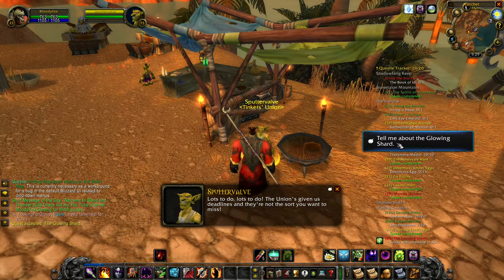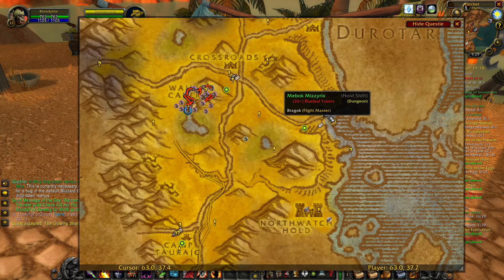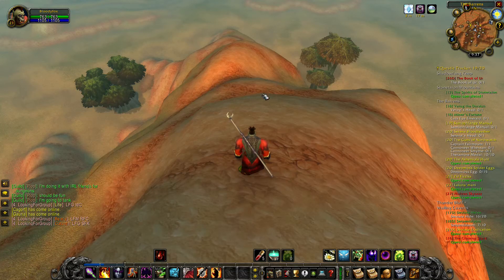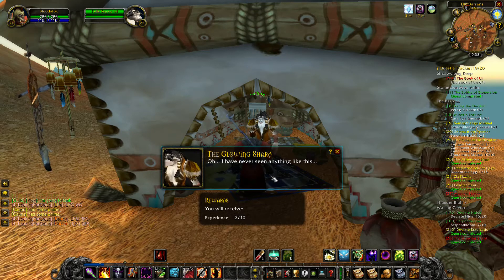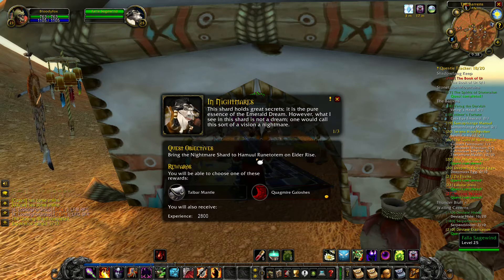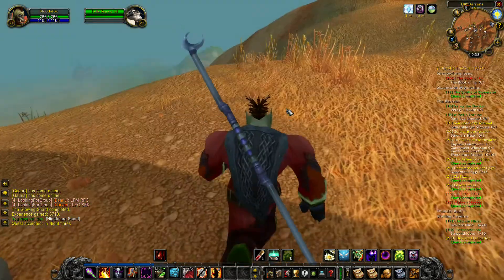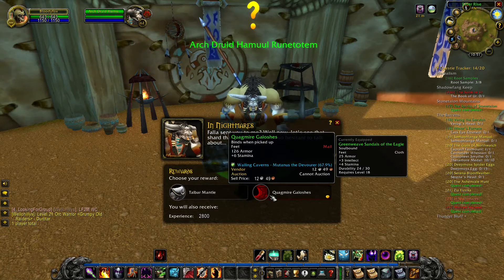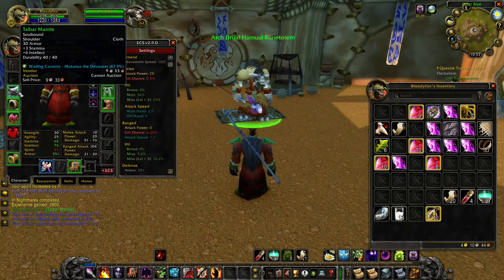Glowing Shard--Wailing Caverns Quest--WoW Classic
My streaming schedule:
Monday -8 PM-EU IV-Twitch
Tuesday-8 PM-EU IV-Twitch
Wednesday-8 PM -TBC Raid -You Tube
Thursday-8 PM -TBC Raid -You Tube
Friday-8 PM PM -EU IV-Twitch
Saturday-8 PM -EU IV-Twitch
Sunday-8 PM -TBC Raid -You Tube
CEST
Top Donators so far:
diddly---USD $205.00
Needles--USD $105.00
Code_nameX--USD $42.00
S1NA--USD $24.00
Thrift Life-USD $20.00
MadManBobbo-USD $16.00
Lunartic Wolf-USD $14.00
Nixon-Live-USD $10.00
GamingFreak-USD $10.00
My You Tube members:
diddly
code_name_X
MadManBobbo
GamingFreak
Albert
Ahmed R.
da ba
Aryathehunter
Solamoon
Broz4LifeCrew Frito
My PC configuration:
Mother board:MSI H110M PRO-D
Processor:I5-6500,
Graphic card:XFX Radeon 590 8GB
Ram memory:Kingston Fury 12GB.2133mhz
Main monitor: Asus VG248QZ 24..